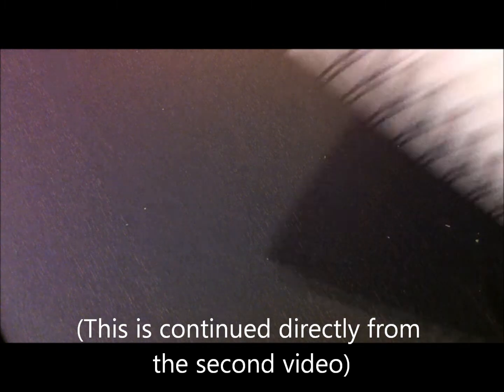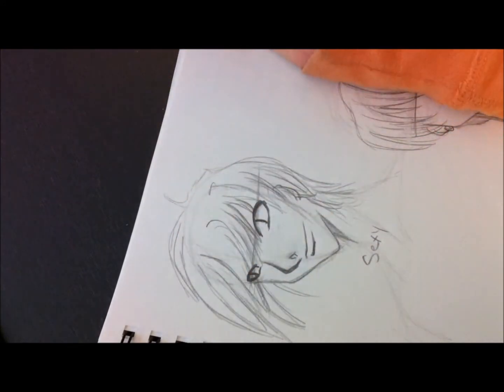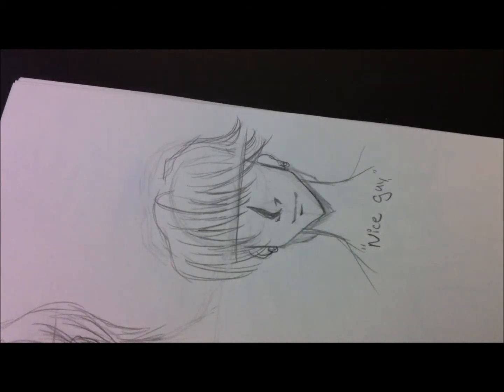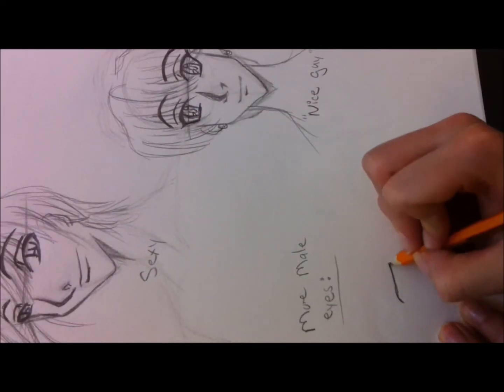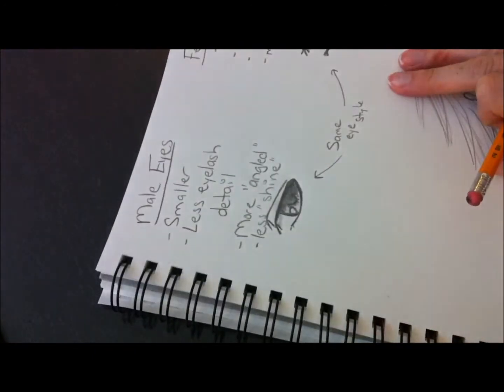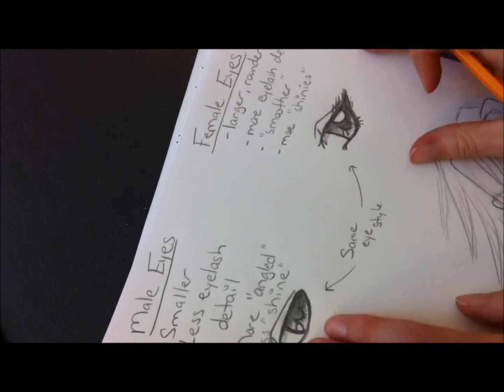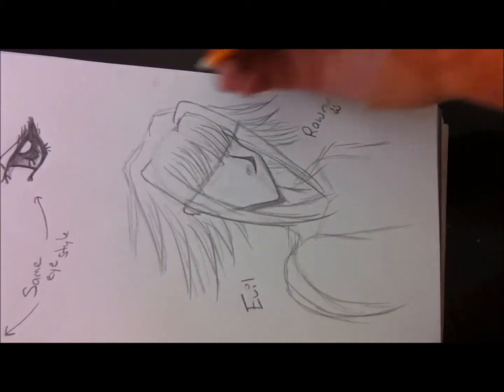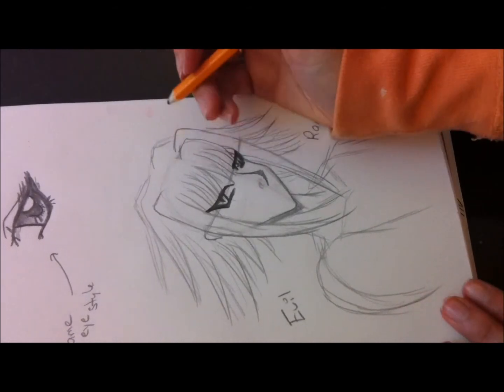How to Draw Anime/Manga Eyes Part 3: Male Eyes and a Summary/Conclusion!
Hey guys! This is part 3, the final section to my anime/manga eyes tutorial!  This video continues right from where part 2 left off.  It covers basic male style eyes and at the end I show you a summary comparison between female and male eyes.

   I hope this helps anyone out there who isn't sure where or how to start drawing eyes in the anime/manga style.  I really tried to explain the reasons and techniques behind eye structures instead of just drawing random eyes.

  My goal is that after watching all 3 videos, you have a better understanding of why certain eye styles are used, and how to go about drawing a certain type of eye for your character.  I'm certainly NOT a professional, but hopefully this tutorial is useful to the beginners out there!